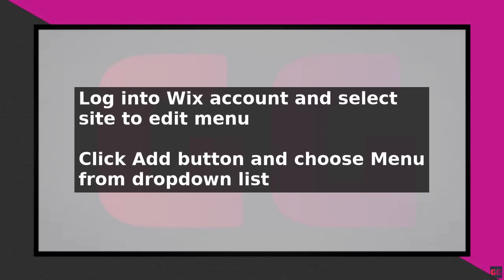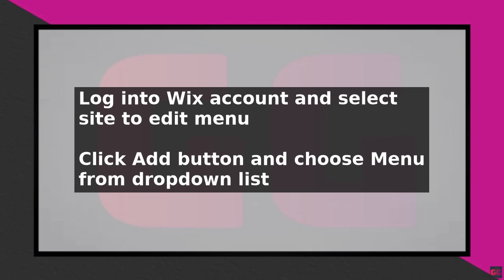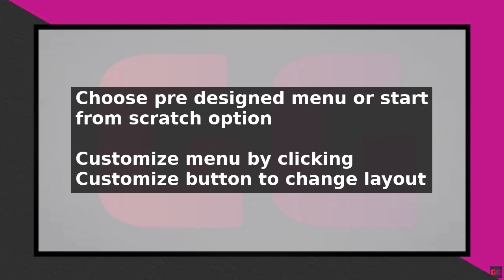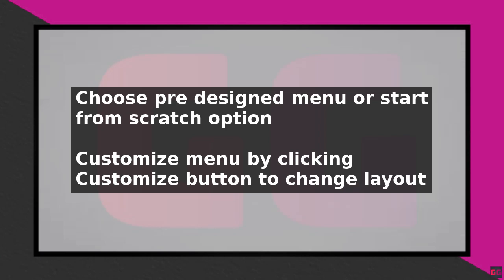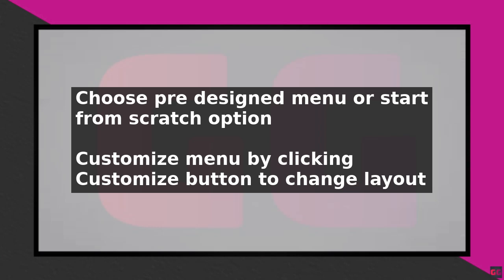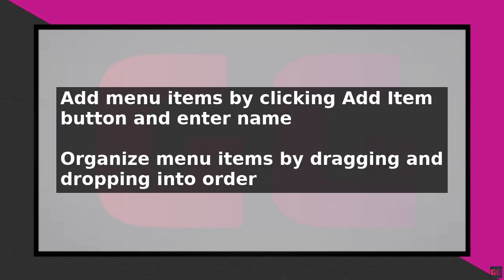How To Add Themed Menu To Wix Site (2025)